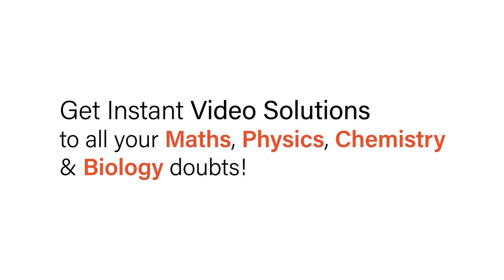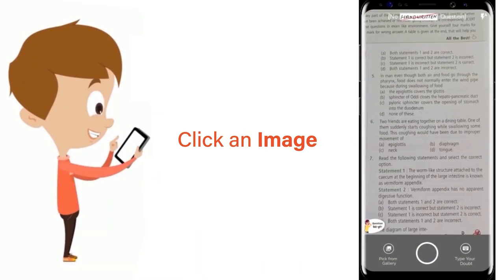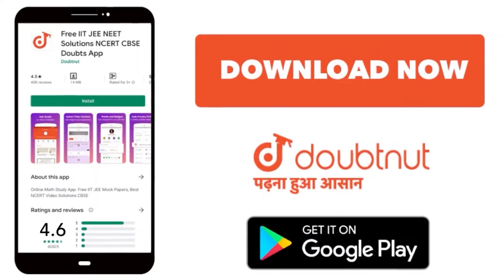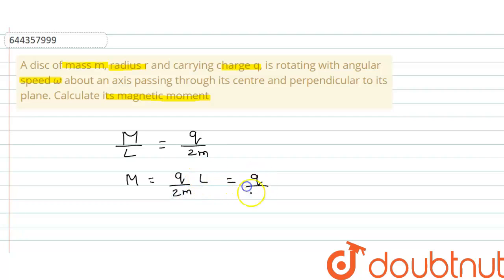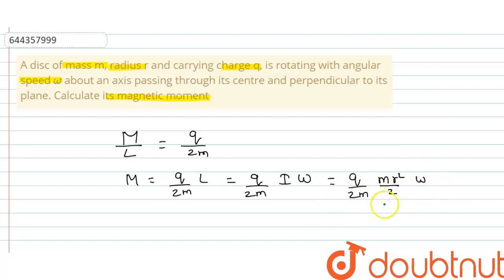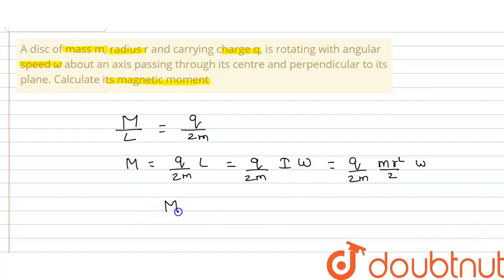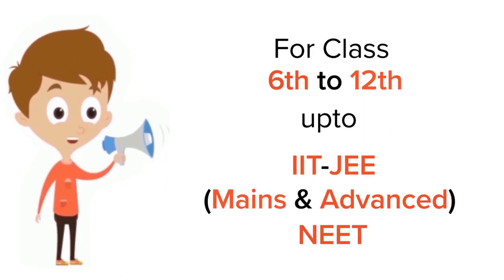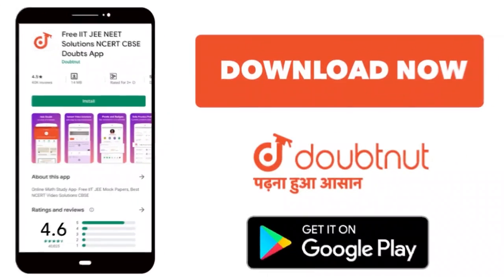A disc of mass m, radius r and carrying charge q, is rotating with angular speed omega about an ...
A disc of mass m, radius r and carrying charge q, is rotating with angular speed omega about an axis passing through its centre and perpendicular to its plane. Calculate its magnetic moment
Class: 12
Subject: PHYSICS
Chapter: MOVING CHARGES AND MAGNETISM
Board:IIT JEE

👉 Have Any Query? Ask Us.